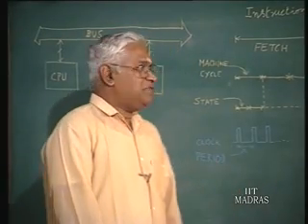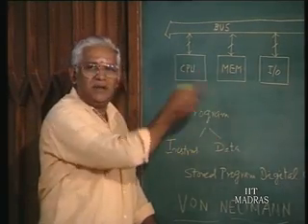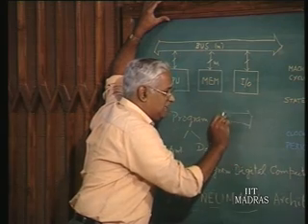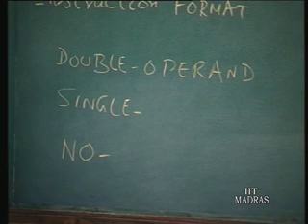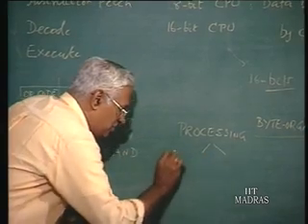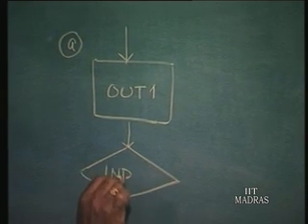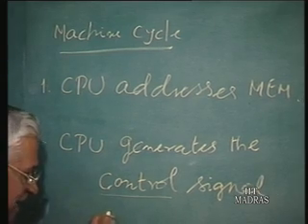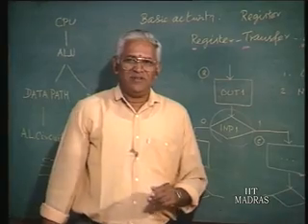Lecture - 4 Processor Activities